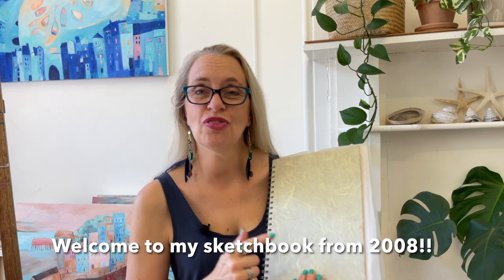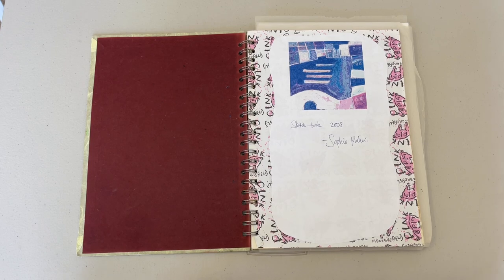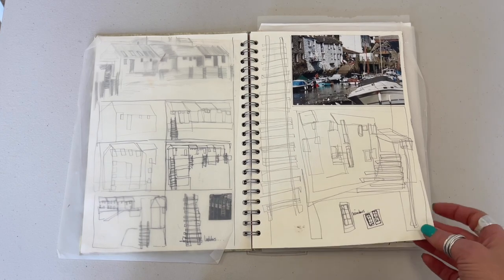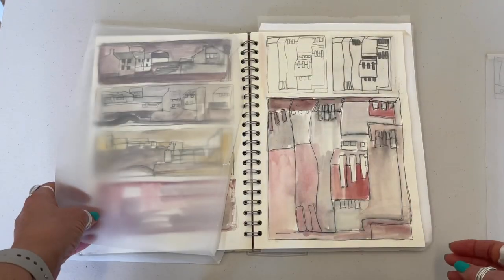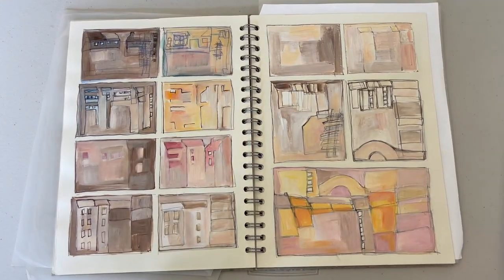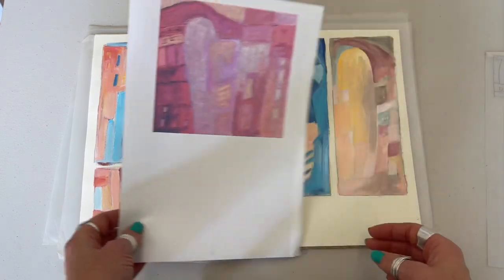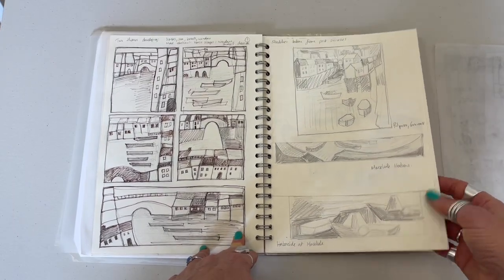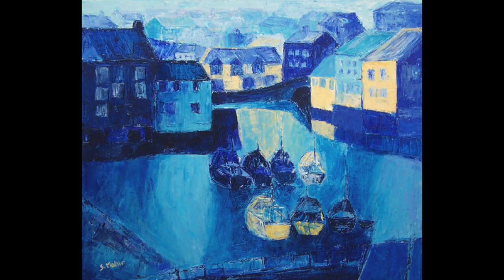My sketchbook tour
My sketchbook tour of this 2008 sketchbook that I love. It goes really well if you've also watched my video: Why I'm pivoting my own art...as you'll have seen a few of my paintings in that.

** THE ART BUSINESS ACADEMY MEMBERSHIP ** Get on the Waitlist **

- Book Your Complimentary 1-2-1 Art Business Coaching Discovery Call to see if having coaching is right for you